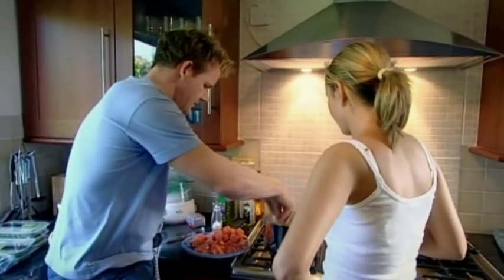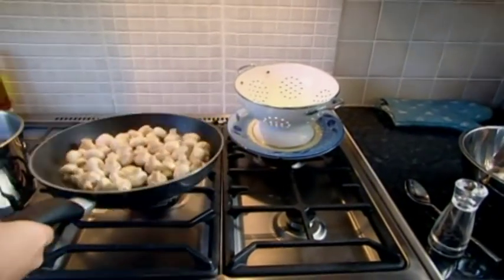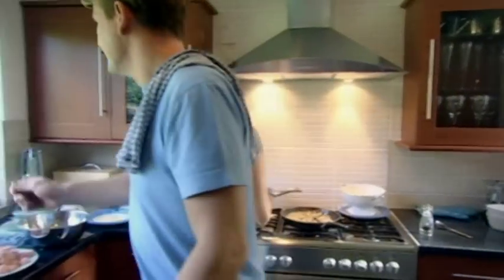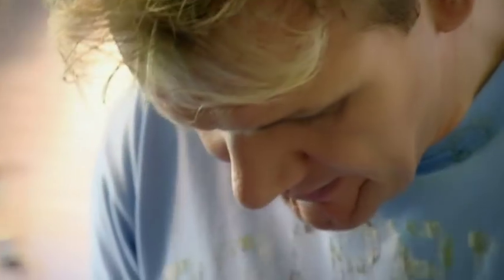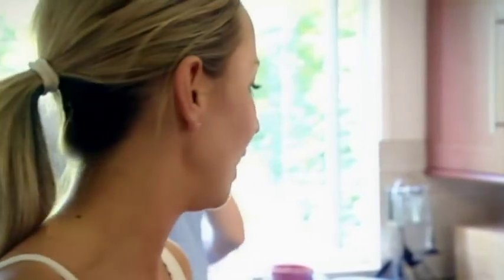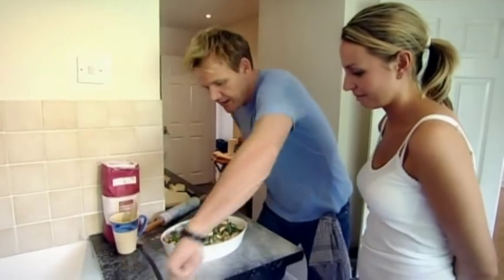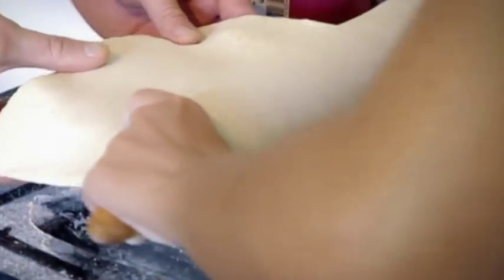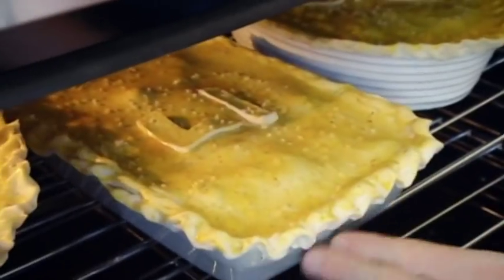Filling for Fish Pie | The F Word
Gordon Ramsay demonstrates how to create the filling for a delicous fish pie on the F Word. Gordon is on a mission to get women to enjoy cooking again. From the F Word series 1.  .